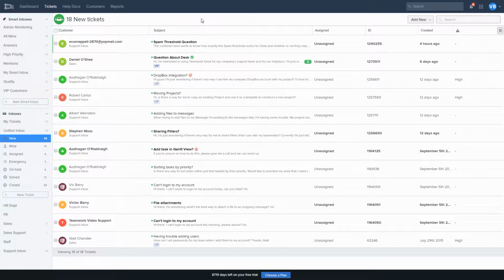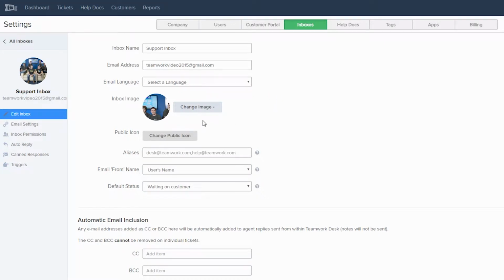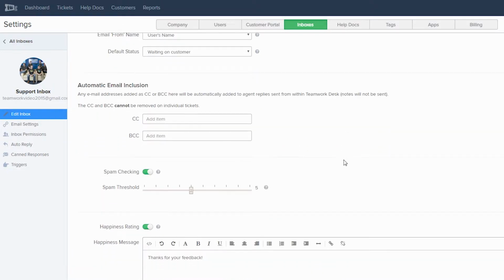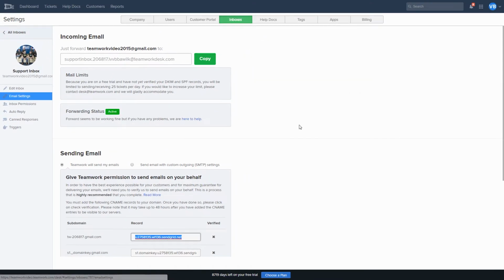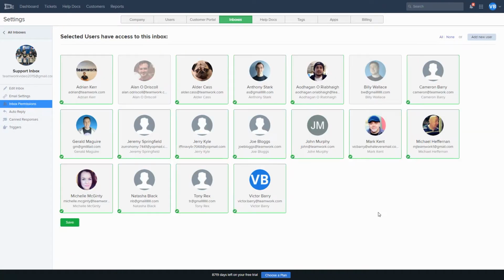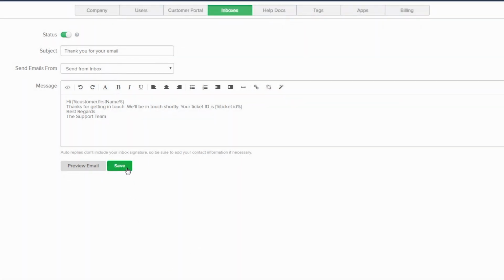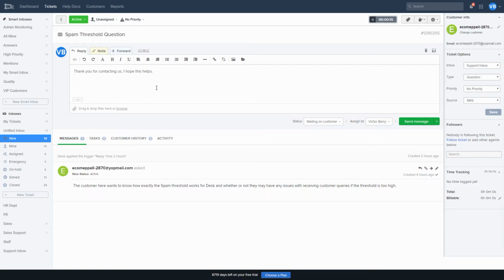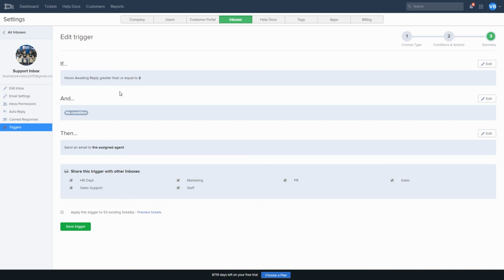Teamwork Desk - Inbox Settings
You can easily set up and define settings for each inbox in Teamwork Desk.